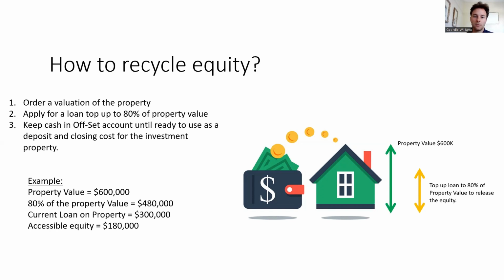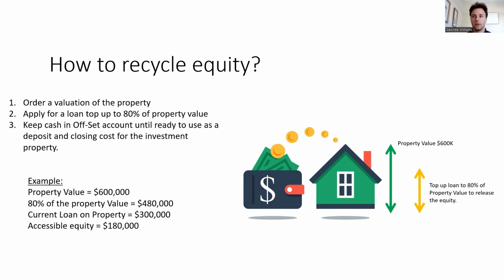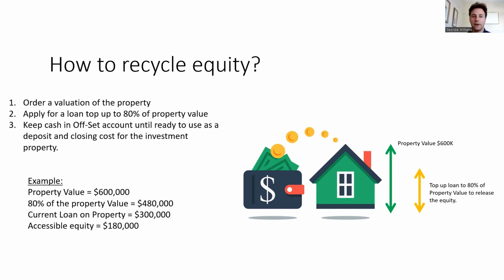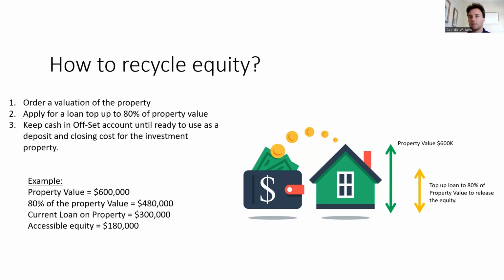How to recycle equity? | Property Investment | Buyers Agent | Australia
Are you looking to buy an investment property?  We help people build sustainable property portfolios, based on our proven experience, skills and knowledge of the Australian property market.

Reach out today for your FREE 30-minute consultation!

Powered by Leverage Listings.